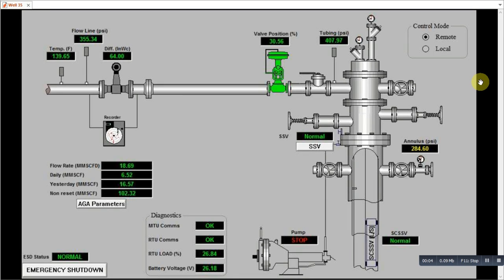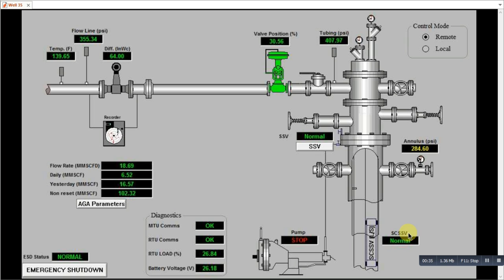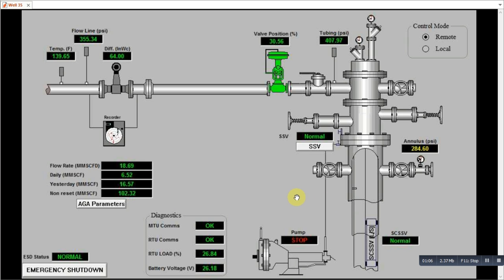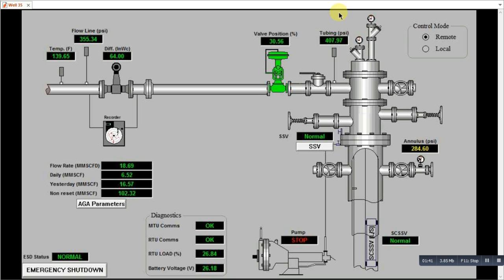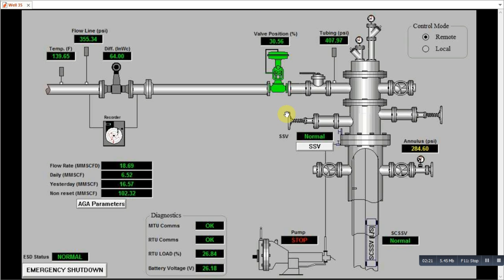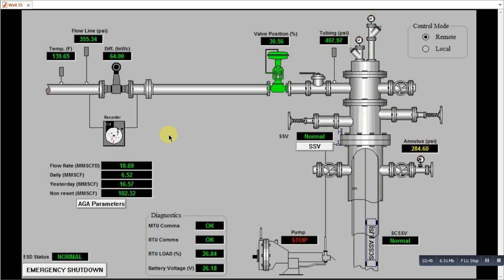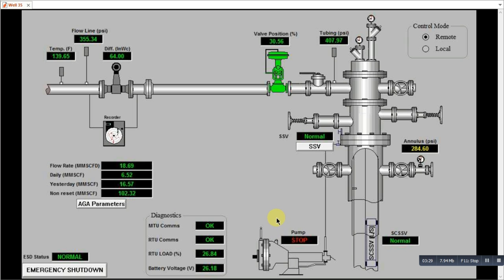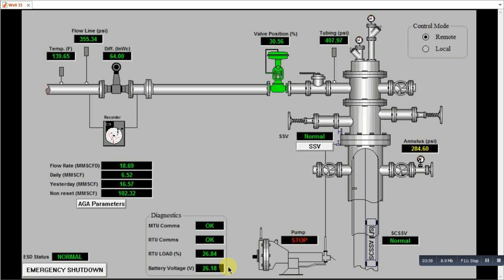SCADA Well Head Control System, Actual System, Wireless, Christmas Tree, Oil and Gas Engineering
Training Lecture Series on Electrical Engineering and Industrial Automation

Skills: PLCs, Automation, Control Systems, Process Control, Instrumentation and Measurements, Power Electronics, Electrical and Electronic Machines, Power System Basics, Electrical and Electronic Systems, Electronic Devices and Circuits, Digital Logic Design, Electric Circuits, Engineering Mathematics, Artificial Intelligence, Fluid Mechanics, Basic Mechanical Engineering,  MATLAB Simulink for control systems, Labview, Multisim, Research Papers, Research Thesis, Technical Reports, Project Reports...